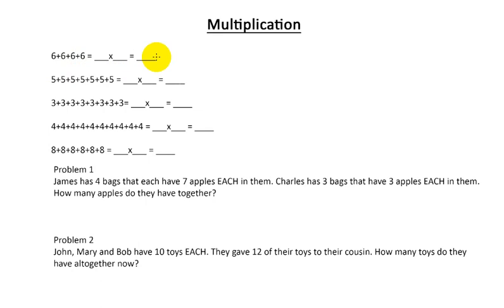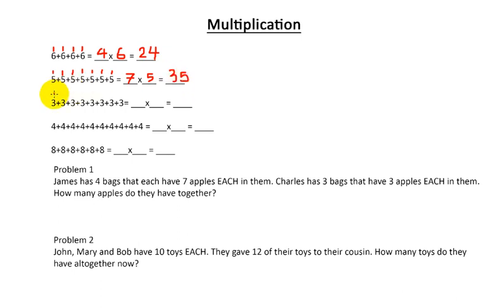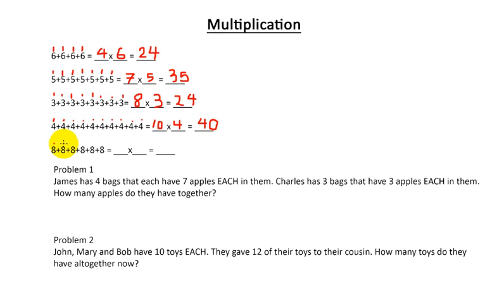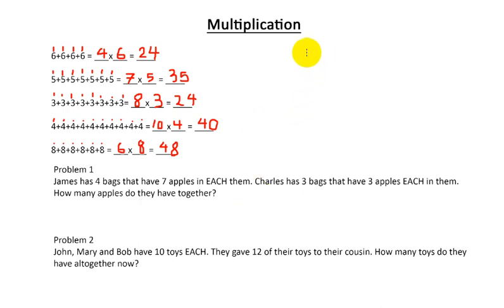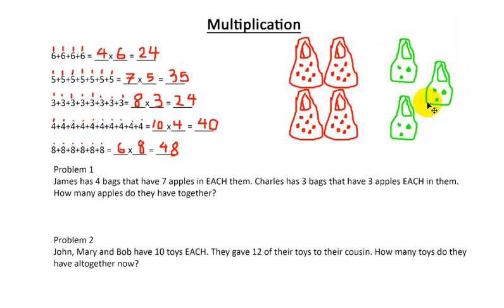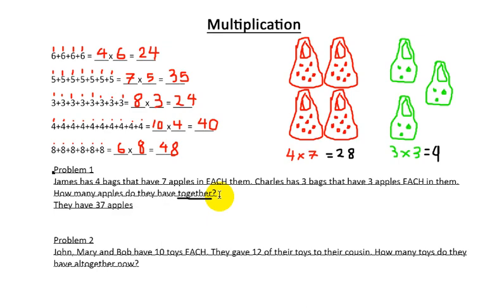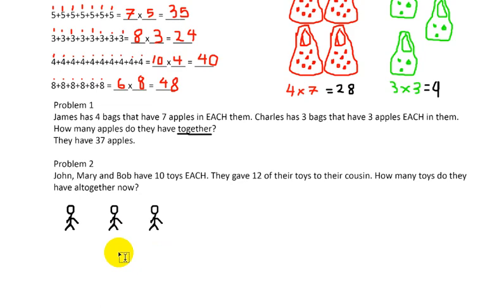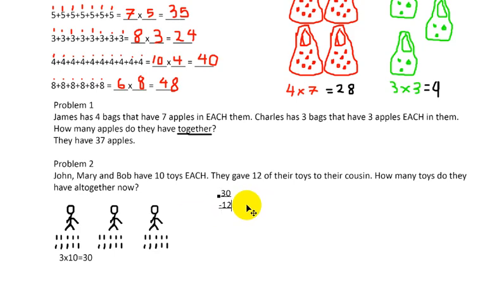Multiplication Review 2